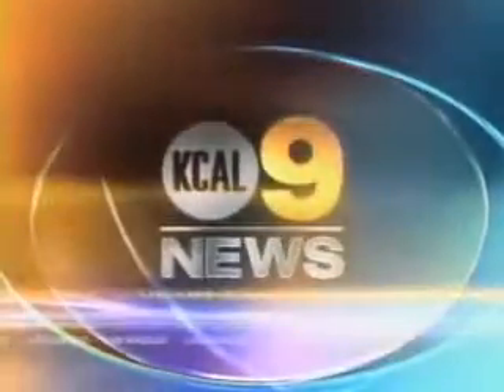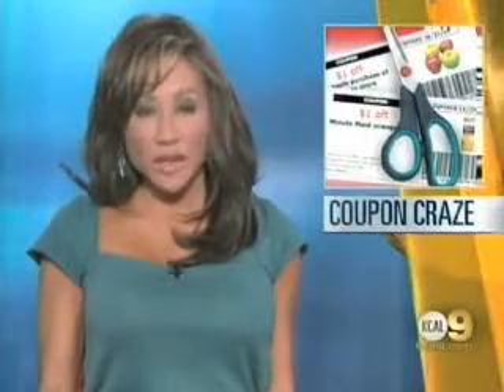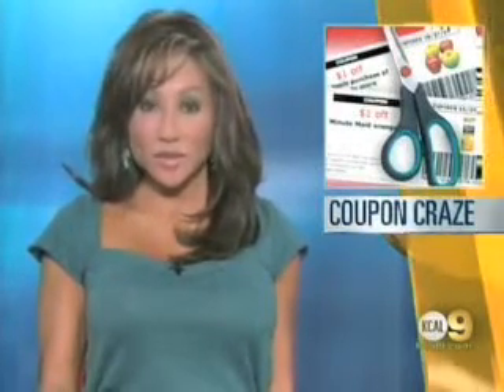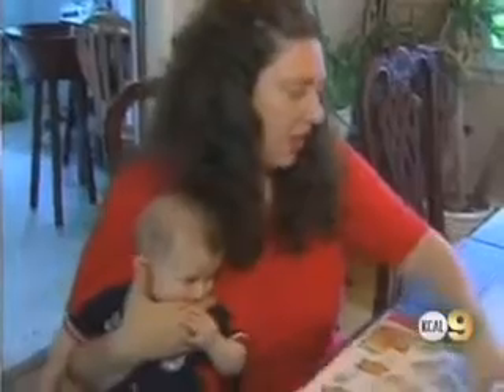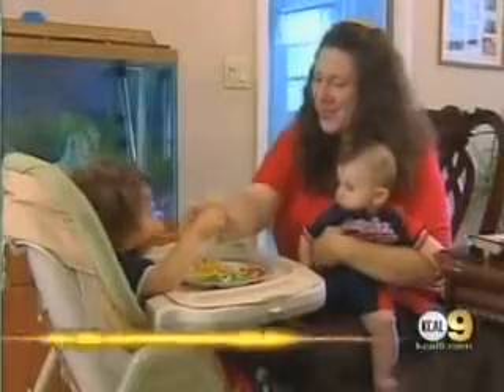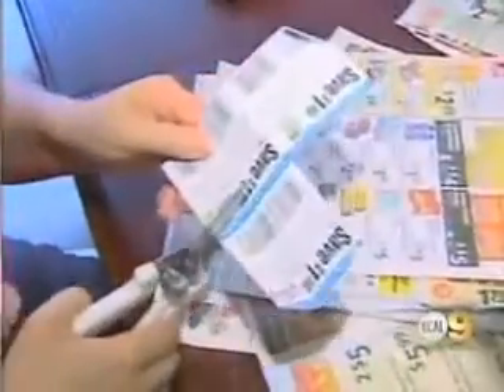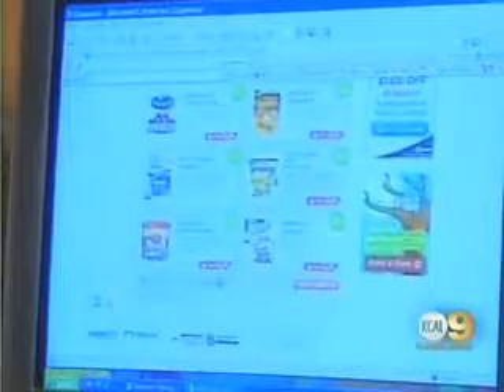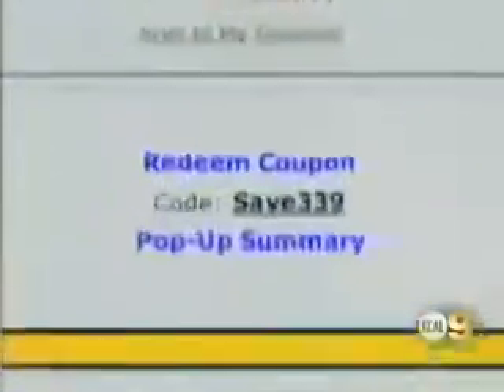Valpak.com saves consumers money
Save money in your area with zip code search on Valpak.com